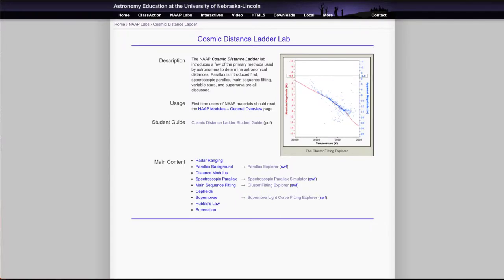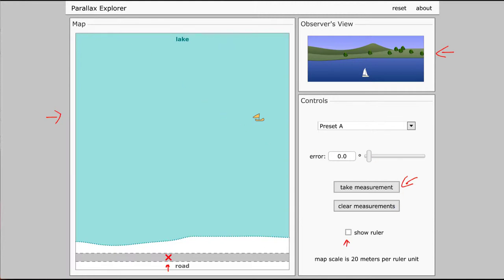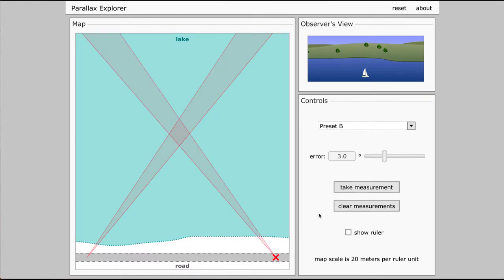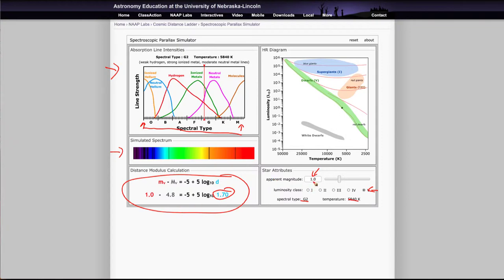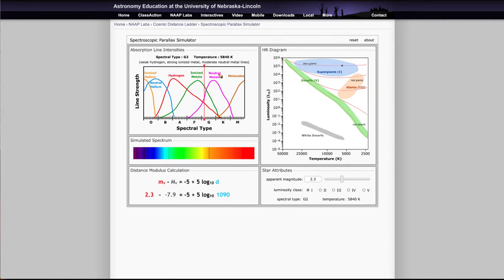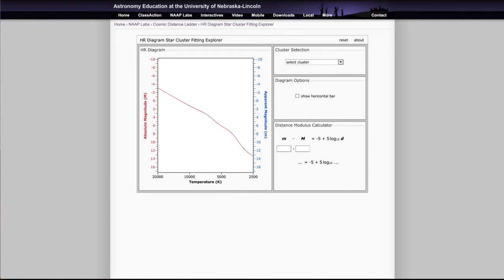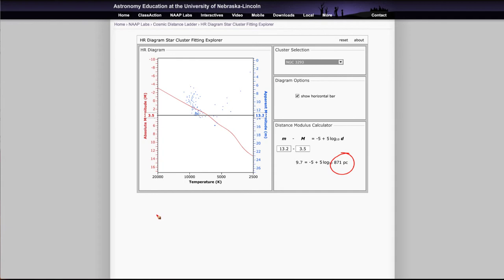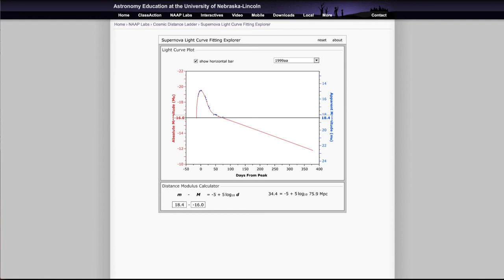NAAP Lab 14 - Cosmic Distance Ladder Simulator Demo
This video demonstrates the use of the Cosmic Distance Ladder Simulator created by the Nebraska Astronomy Applet Project. Pease note that these simulations need to be downloaded and will no longer run in the browser.